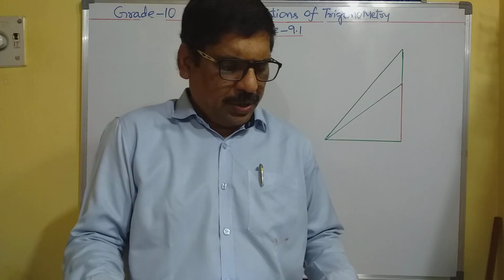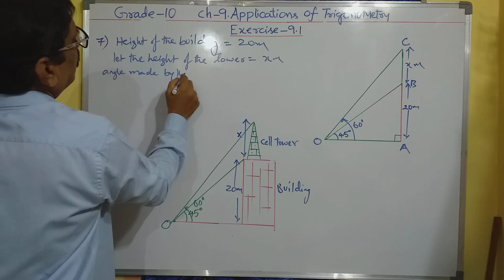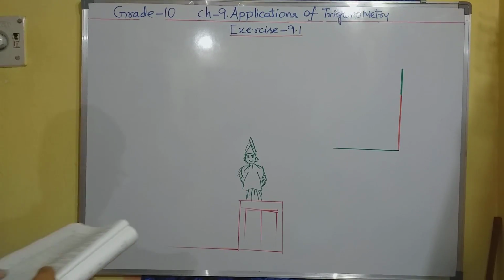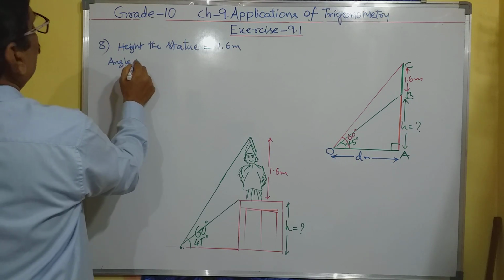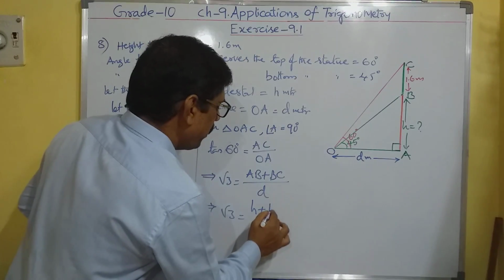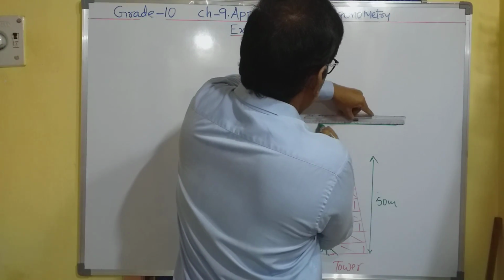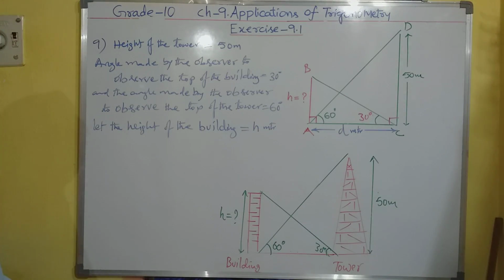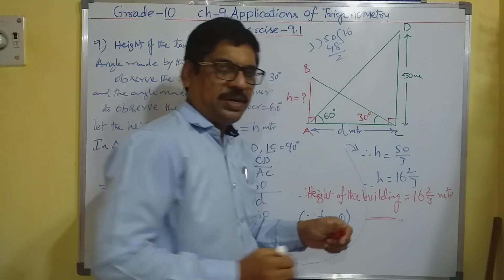RAVINDRA GFSI G - 10 Ch.9 Applications of trigonometry Part- 4